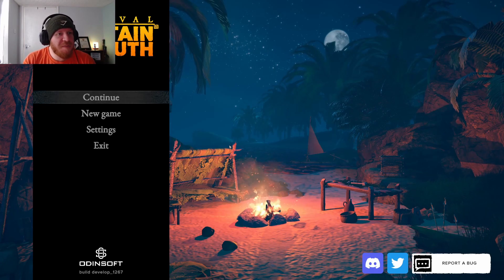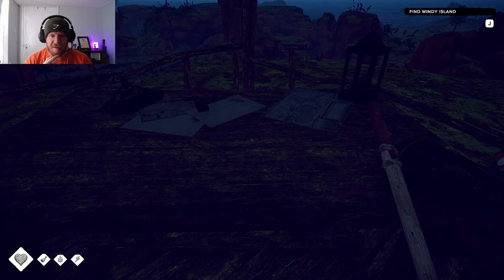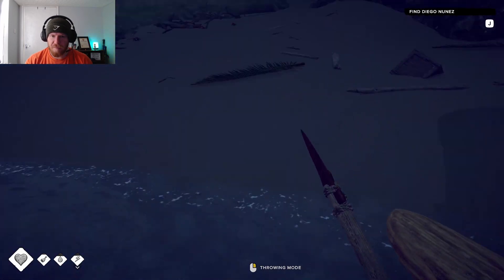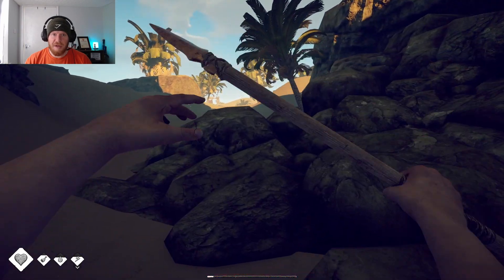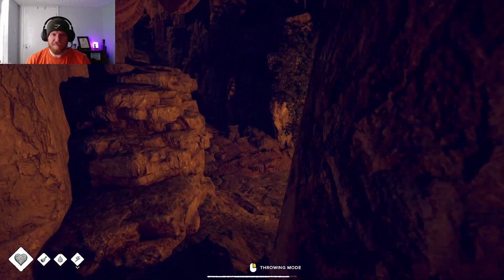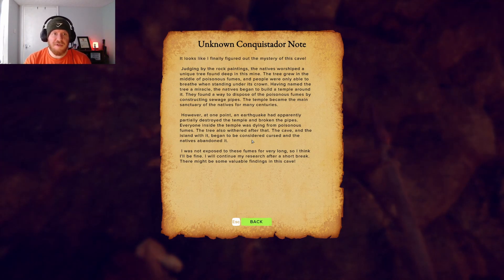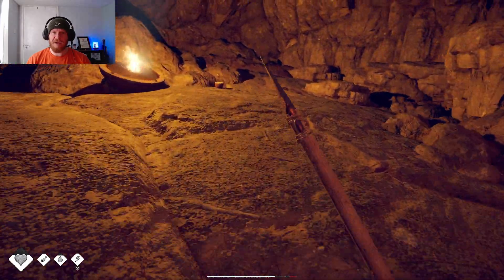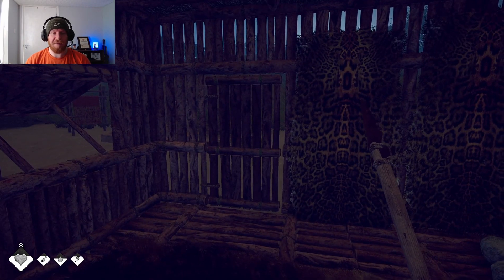Completing the story... so far! (Survival: Fountain of youth)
The latest episode of survival: fountain of youth.